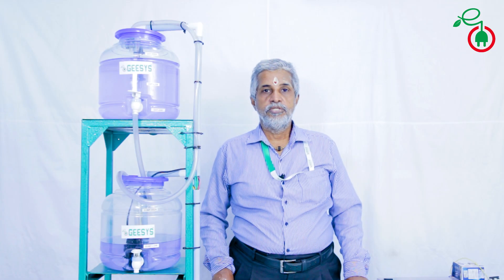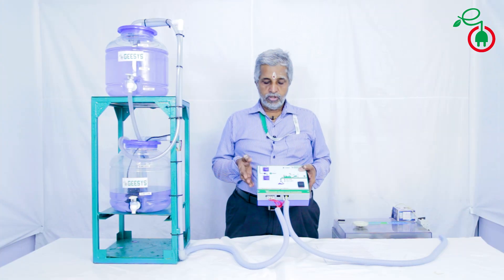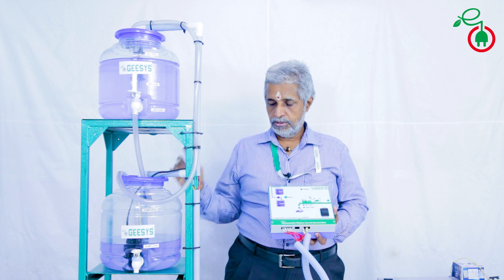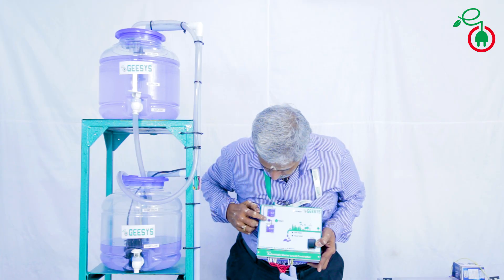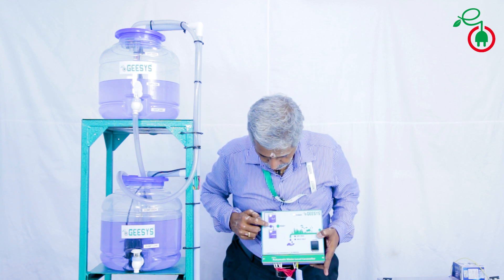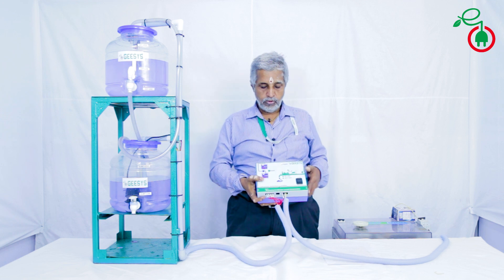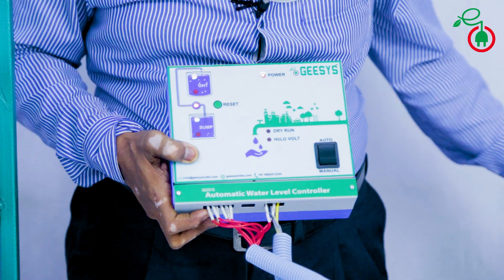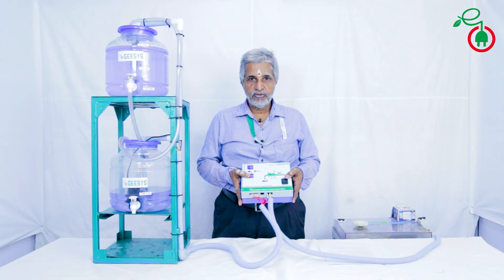How it works ? | Automatic Water level Controller | GEESYS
Automatic Water Level Controller - GEESYS
AWLC FEATURES:
Switches On the pump when the water in tank goes to the minimum level
Switches OFF the pump when the water in tank reaches the maximum level
Float Switch installed in the tank directs the controller
The RED LED indicates the unit is ON
The GREEN lED shows the indication of MOTOR RUNNING
In the toggle switch "o" indicates automatic mode
In the toggle switch "I" iindicates manual mode
AWLC SPECIFICATIONS:
Input Voltage: 230V, 50Hz
Relay : SSD 30A
Sensors Operating Voltage: 6V High Frequency Sensing
AC Voltage Regulation: 160V-270V
Sensors Make: SS304
Cabin Material: ABS
Operating Principle: Conductivity
APPLICATIONS:
Fit for JET motor, Compressor motor & Open well submersible motor.
Fit for Switch or MCB control motors

GEESYS Brand is known for its Quality Products and Excellent Service on time.
Discovering ever new heights of excellence has been a passion for GEESYS Technologies.By offering an excellent range of Solar PV Power Products, Power Conditioning products, Power Backup System,Electrical Control Panels,and Security & automation Products, We have become a name synonymous withperfection. Our Credibility as a Manufacturer is cemented as we offer quality that is second to none.We Provide worldclass Electronic Products. The reason for such a systematic growth is our unwavering commitment to adopt leading-edge manufacturing technologies. Founded on September 11, 2011 in Chennai, GEESYS Technologies has left a mark of prominence owing to its hard work. Further, We have designed client-friendly business policies, Which enable us to earn respect of the clients.